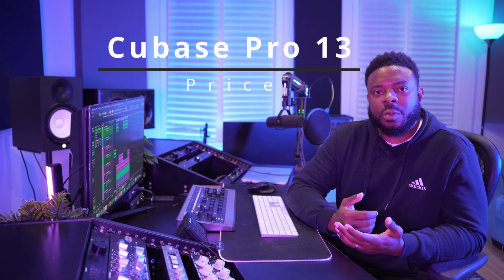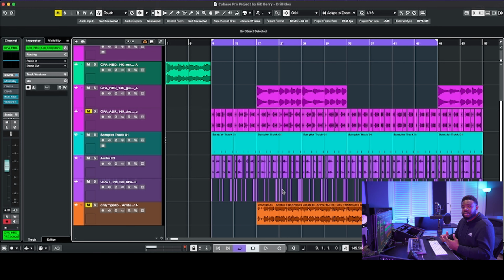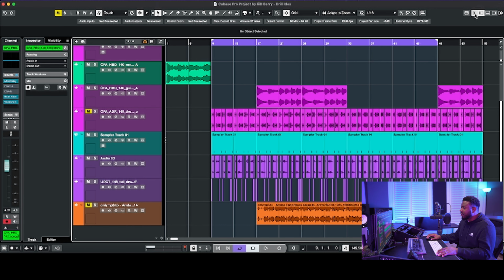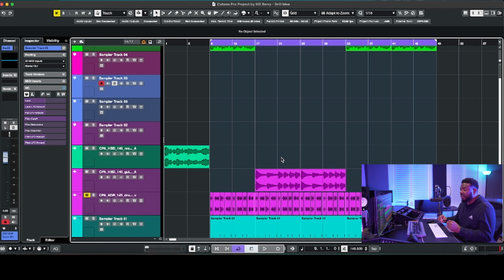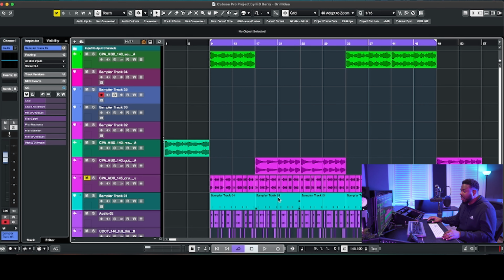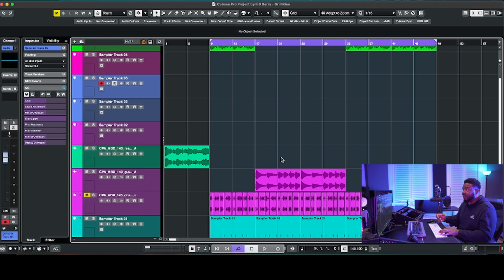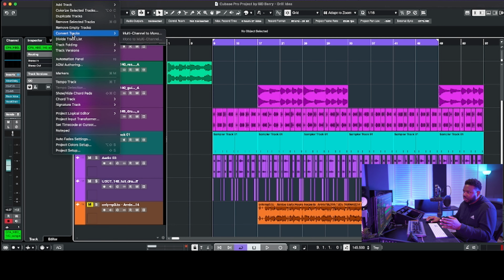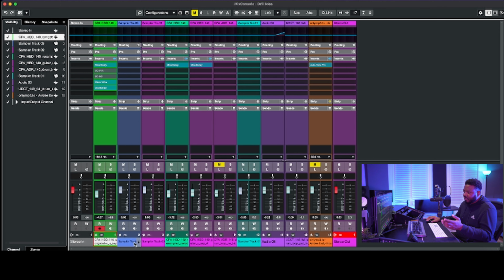Unveiling Cubase 13 Pro Top New Features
🎵 Dive deep into the world of music production with Lid Berry as he unravels the incredible features of Cubase 13 Pro! 🚀 Whether you're a seasoned producer or just starting out, this video is your ticket to unlocking the full potential of one of the most powerful DAWs in the game.

🔍 Key Topics Covered:
1️⃣ **Advanced Audio Processing**: Explore Cubase 13 Pro's cutting-edge audio processing capabilities that take your sound to a whole new level.

2️⃣ **Enhanced Shortcuts**: Learn how Lid Berry navigates the updated Shortcuts  and editing tools for a seamless and intuitive music-making experience.

3️⃣ **Enhanced Mixing Tools**: Discover the new features that streamline the mixing process and make automation a breeze, giving your tracks that professional polish.

🎓 Lid Berry is your guide through this comprehensive tutorial, providing valuable insights and tips to elevate your music production game. Don't miss out on maximizing your potential with Cubase 13 Pro!

👉 Ready to take your music to the next level? Hit play now and become a Cubase 13 Pro master with Lid Berry by your side! 🎶✨

Dangerous Music Source
Lynx Hilo/ https
Antelope Orion 32+ Gen 4
A Designs Hammer 2 Channel Tube EQ
Empirical labs Distressors
Tube-Tech CL1B
Unviversal Audio Satellite Thunderbolt 3
ATC SCM25A Mk2 Studio Monitors
Yamaha HS8 Studio Monitors
Stam Audio SA-4000 MK3 Stereo Bus Compressor
Beyerdaynamic DT 770 Pro 80 ohm Closed Back Studio Mixing Headphones